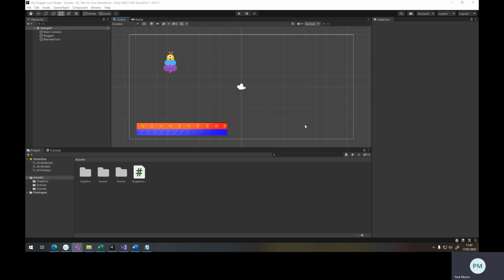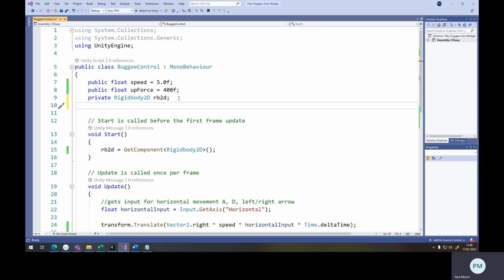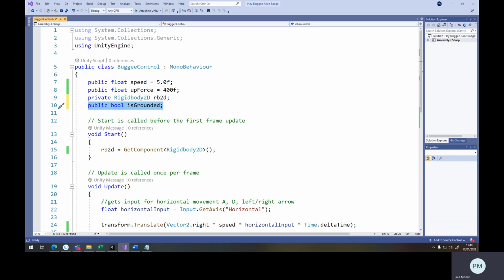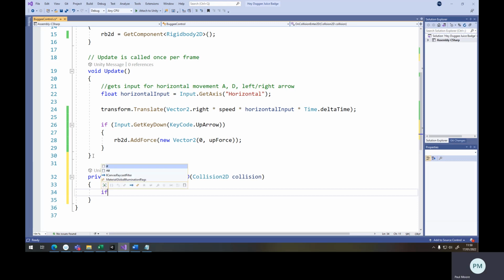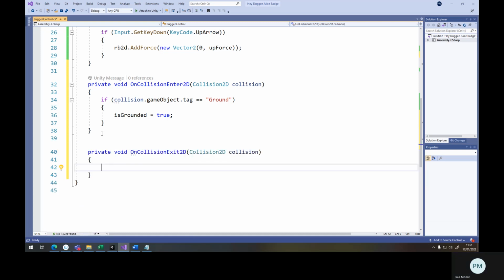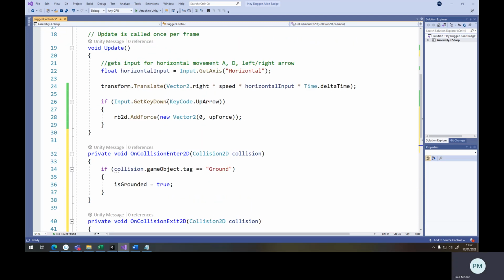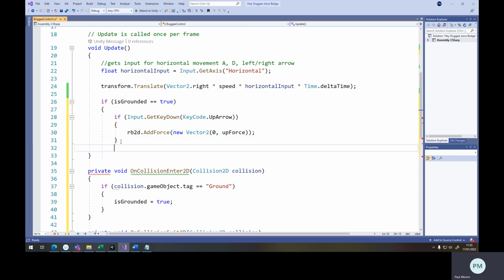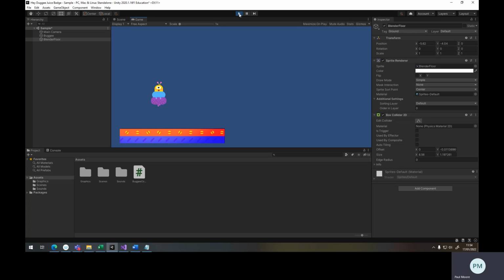07 Limiting Jumping - ground check method (Unity Tips)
Using a check for collision beneath the player to limit jumping